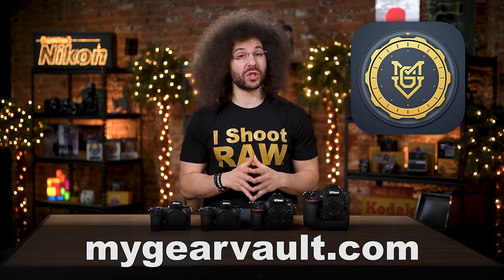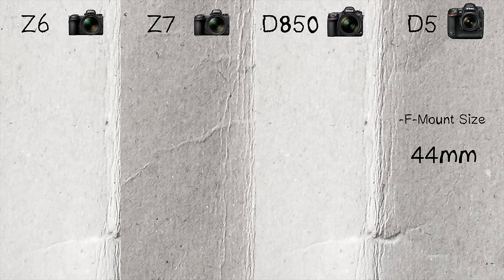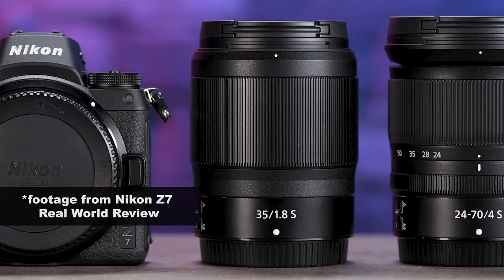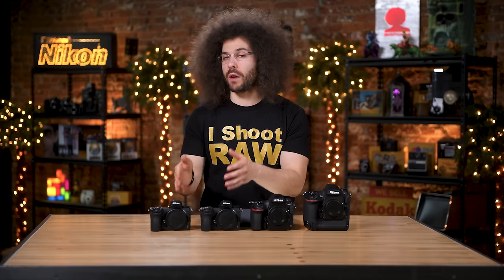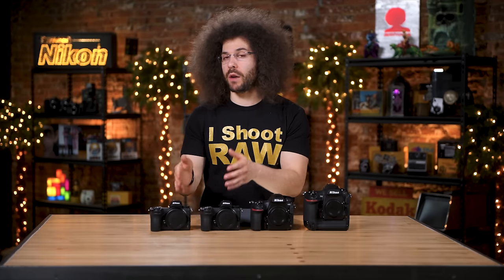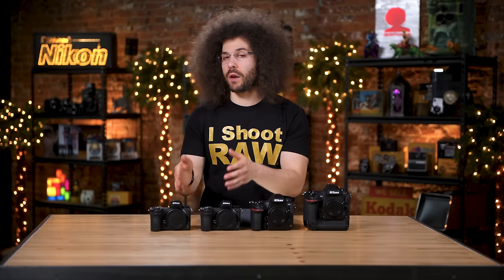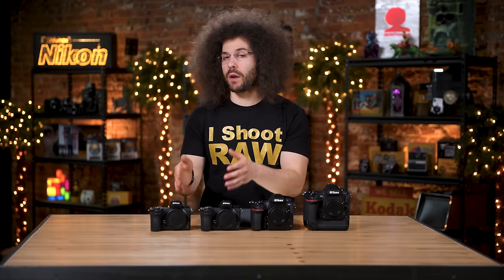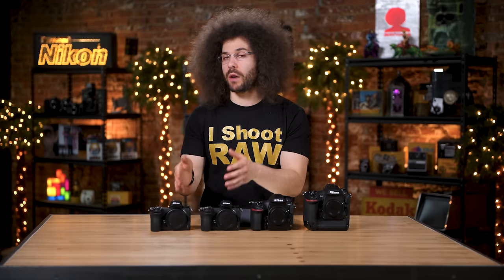Which Nikon Camera Should You Buy? Z6, Z7, D850, D5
If you're in the market for a new Nikon Full Frame FX Camera and you're not sure what the differences are, this video is for you.  Even though Nikon has more than four full frame cameras on the market currently, I only consider these four to be the ones I would purchase new.  The Nikon Z7, Z6, D850 and D5.  The Nikon D750 which is a fantastic camera is on it's last legs and lacks some modern features.  The Nikon Df, well, yea, that was DOA.

Pick up a Nikon Full Frame Camera at Adorama